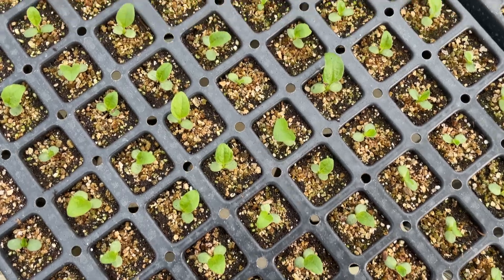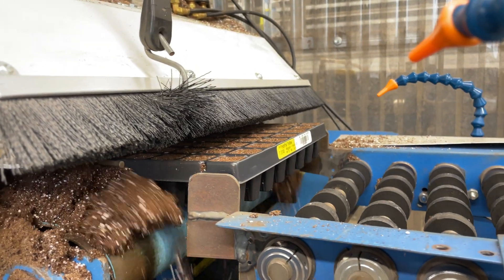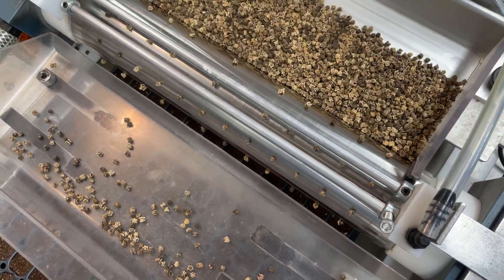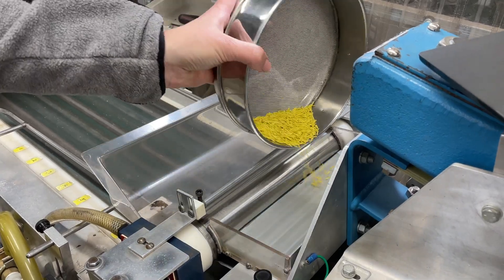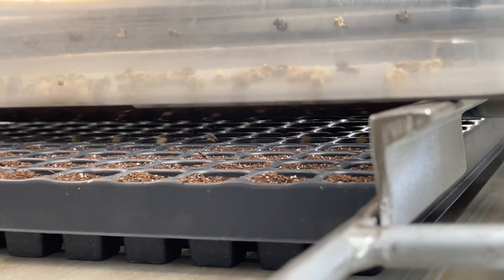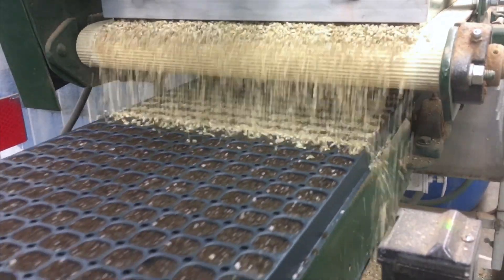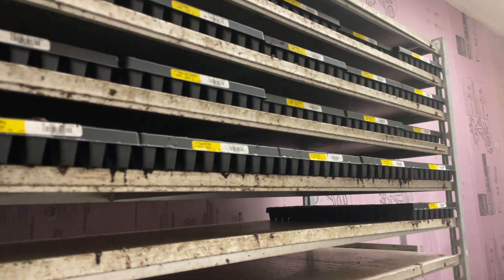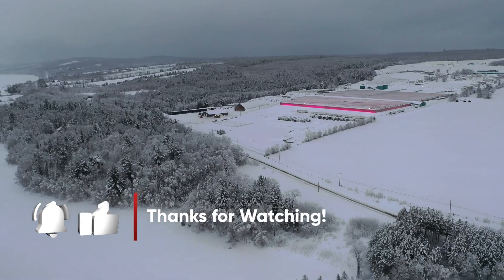Life of a Plant - Video 6 | Seeding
Get ready for an exciting look behind the scenes at our seed-starting process here at Jolly Farmer! During our busy season, we run four seeding lines and produce about 80 million seedlings every year!